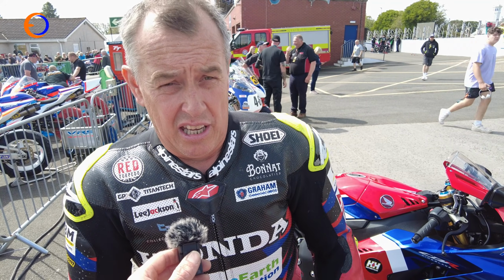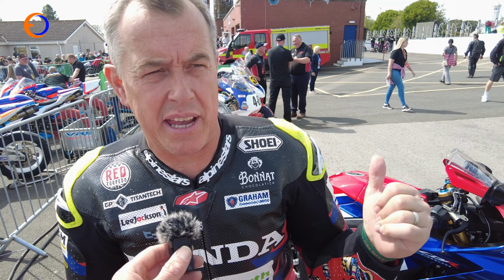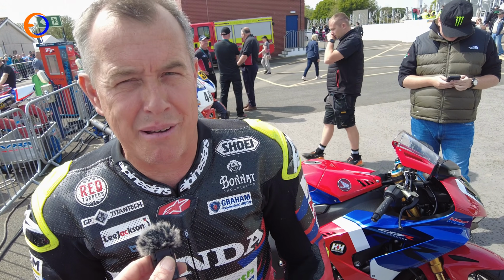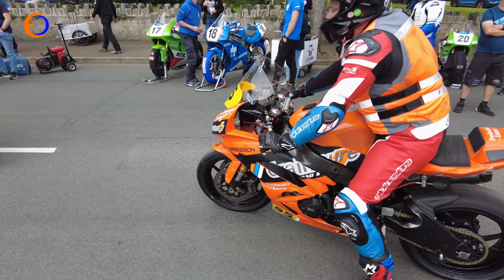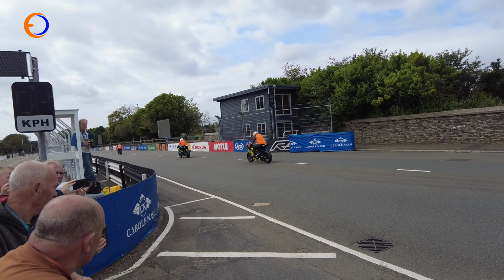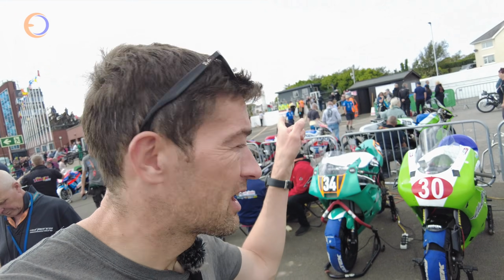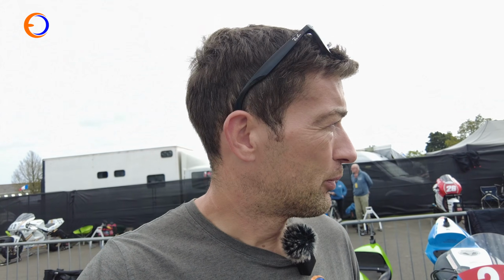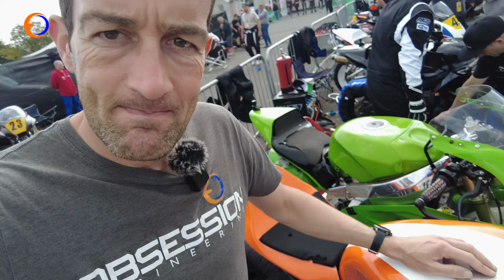Team USA vs Manx GP on the Isle of Man Mountain Course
Eric, Dave and Dod are on hand to help 3 of our American cousins take on the 2024 Manx GP.
Amid bad weather, broken bikes and a very steep learning curve, how did Team America get on?